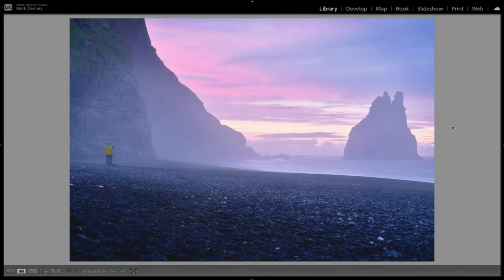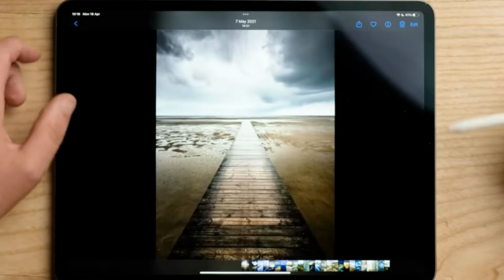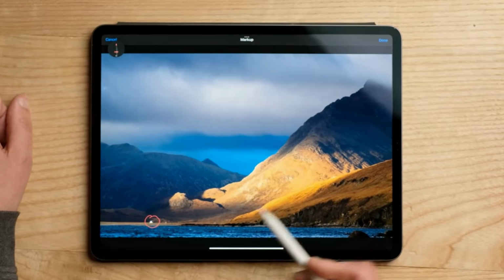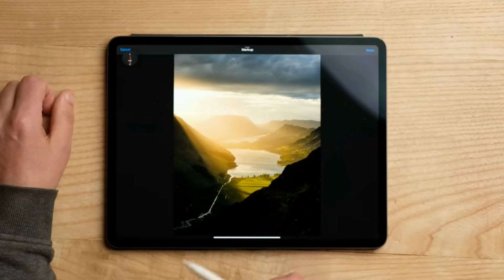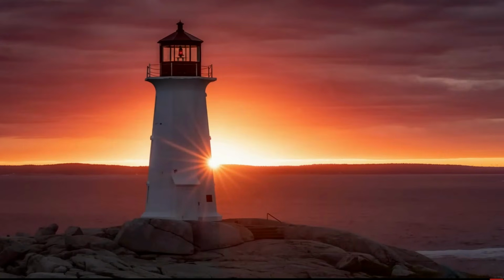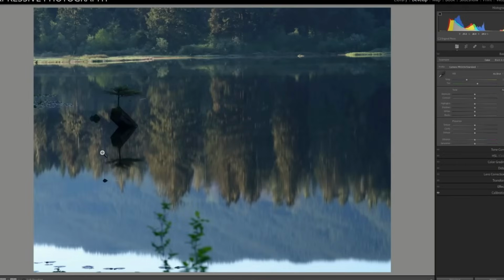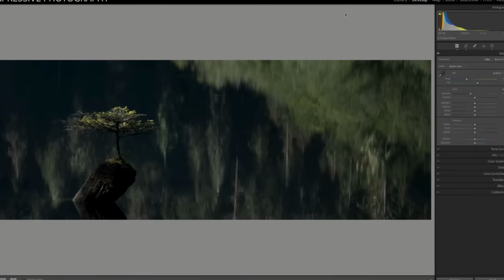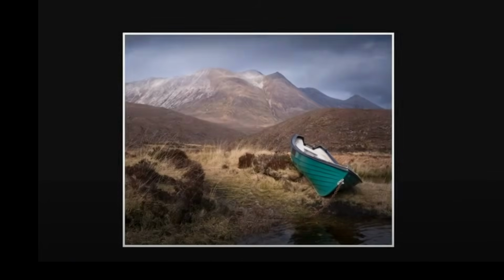7 Landscape Photography EXPERTS Reveal Their Top Composition Secrets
This hour-long compilation video is packed with amazing advice on Landscape Photography Composition for Beginners, from seven of the best landscape photographers on YouTube. Whether you're just starting out or looking to fine-tune your skills, this comprehensive guide offers expert tips to help you improve your landscape photography.
With timestamps below, you can easily jump to your favorite photographers. Make sure you check out their channels yourself. I'd love to know who your favourite photographer is! Also watch out for my commentary on this video coming soon.

If you're still after more content, check out my link here for my new eBook on Landscape Photography Composition.

CHAPTERS

00:03    THOMAS HEATON
07:16    MARK DENNEY
18:38    MADS PETER IVERSEN
25:03    NIGEL DANSON
30:48    ALISTER BENN
38:59    IAN WORTH
46:09    SIMON D'ENTREMONT

My Favorite Photography Education Book of All Time -
Art of Landscape Photography (New Edition) Paperback by MARK BAUER (Author)

Lavalier Microphone
Iphone Gimble
Canon Camera
Peak Design Tripod
Canon Lens 16-35 mm II
Canon Lens 70-200mm
Canon Lens 24-70mm
Camera Backpack - Peak Design
SD Cards
Camera Mic